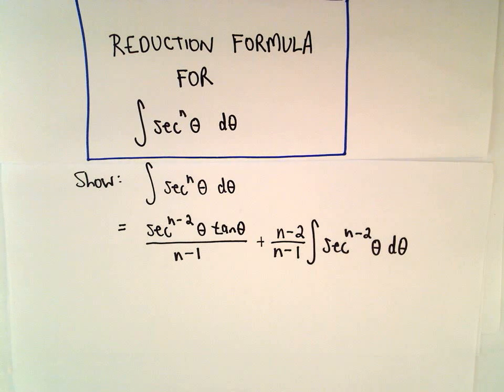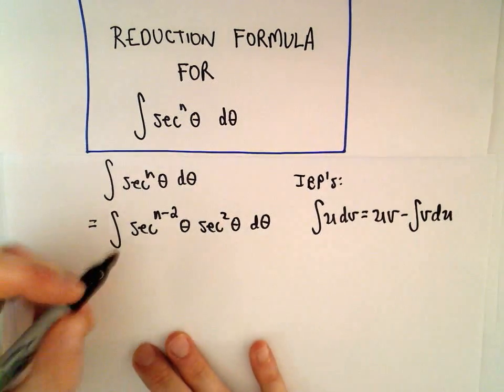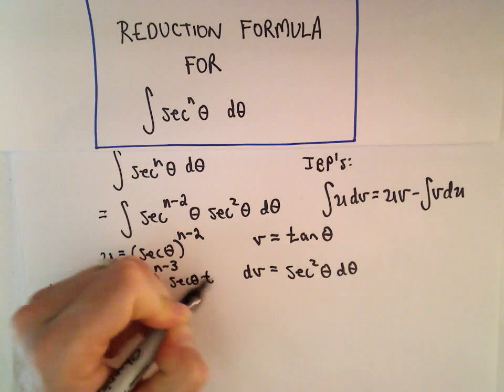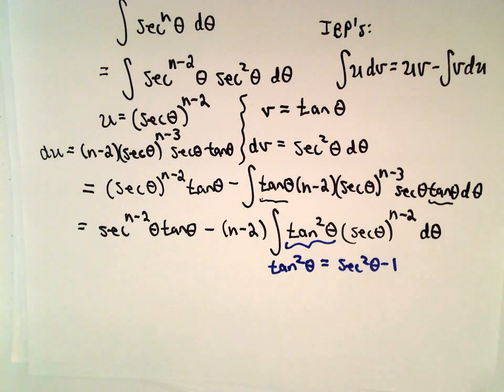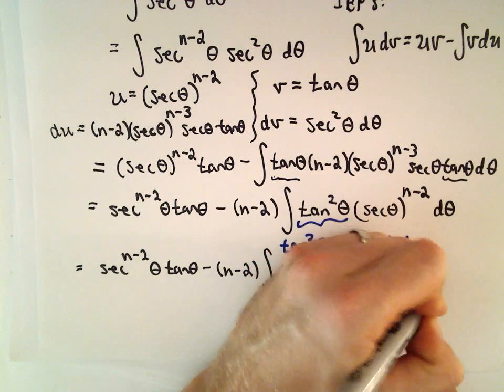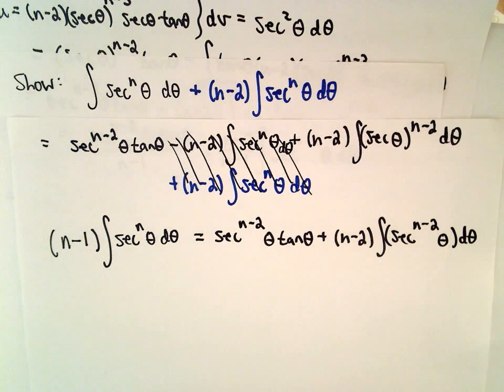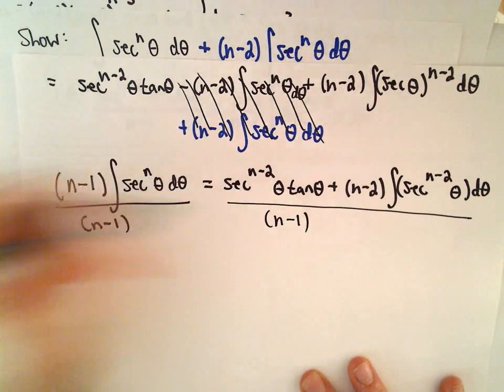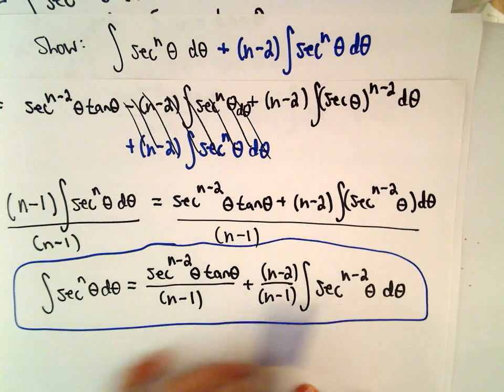Reduction Formula for: Integral of [ sec(x) ] ^ n dx